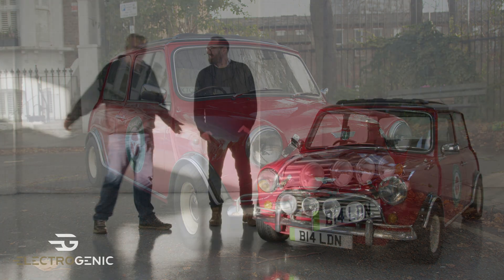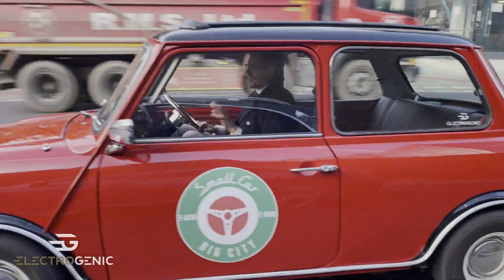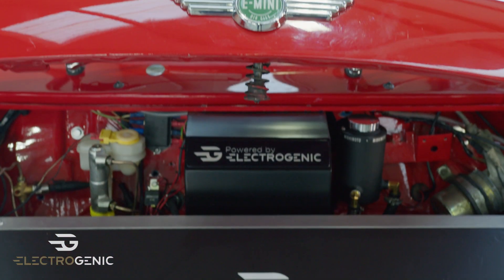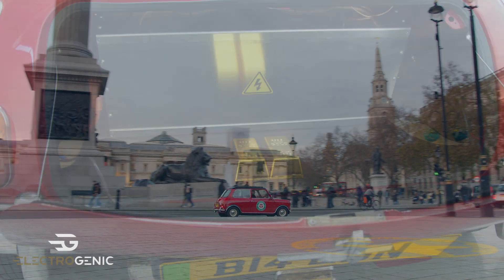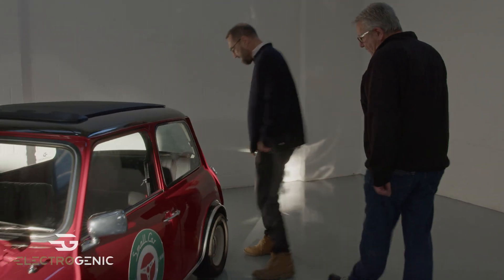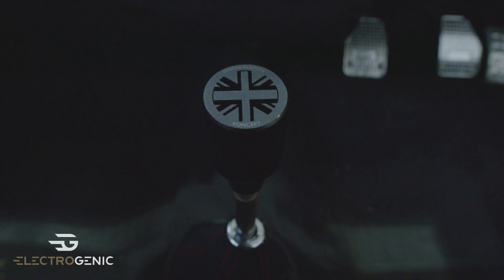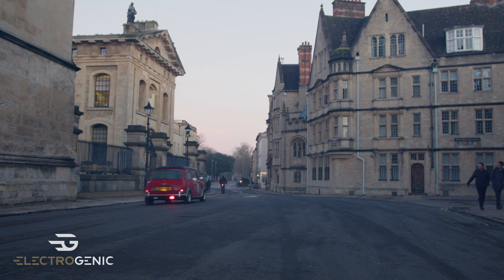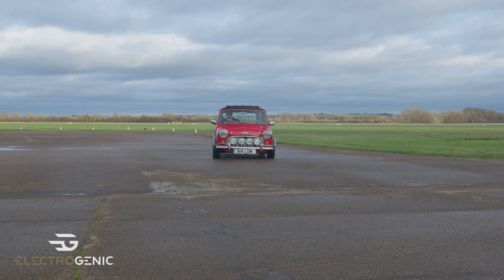Electric Classic Mini Conversion | Electrogenic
Classic Mini Cooper electric conversion for smallcarBIGCITY.
As promised a full technical video for Rosie, the now 100% electric classic Mini Cooper. Rosie is one of smallcarBigCity's fleet of classic MIni's and is usually seen driving tourists around London. She is now fully electric and will be the first electric classic private hire vehicle designed for tours of London. As a private hire vehicle and for city tour driving, Rosie's power has been limited.
A couple of weeks ago Steve took her for a drive around our hometown and birthplace of the iconic Mini, Oxford and then back to the workshop for a walkaround and explanation of how we did this electric Mini conversion.
We hope we have answered all of your questions - if not let us know and we'll try and answer them here for you.